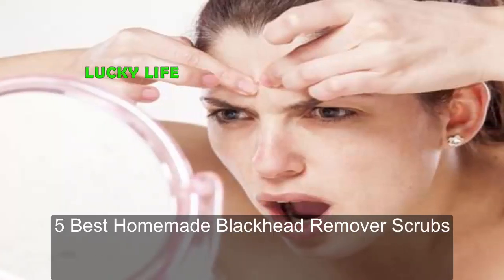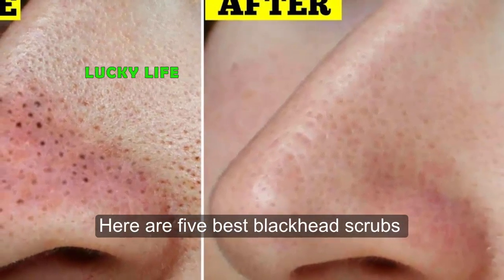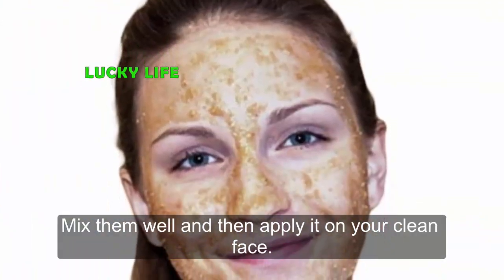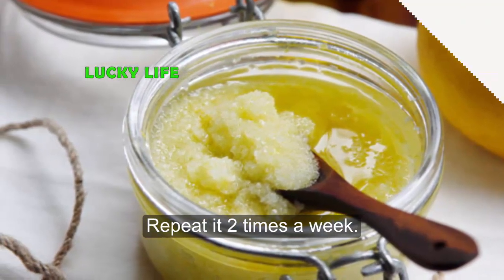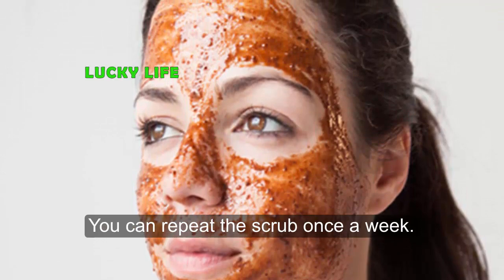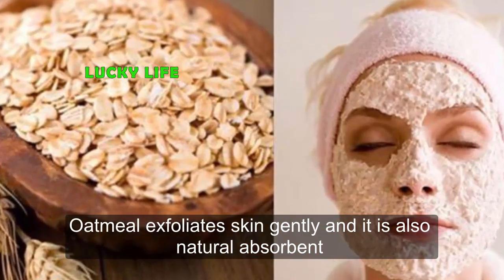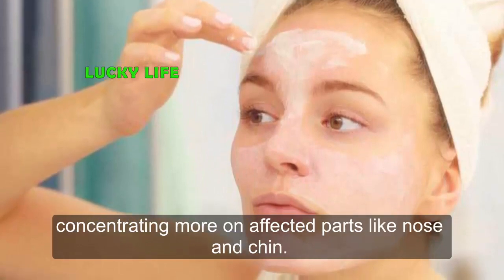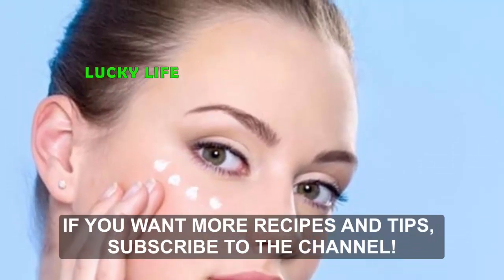5 Best Homemade For Blackheads Treatment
5 Best Homemade For Blackheads Treatment.